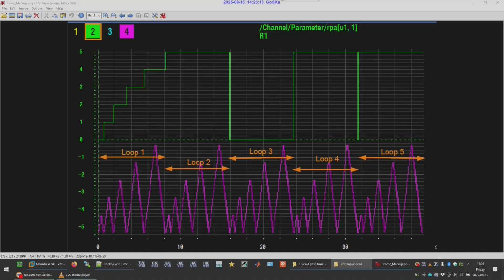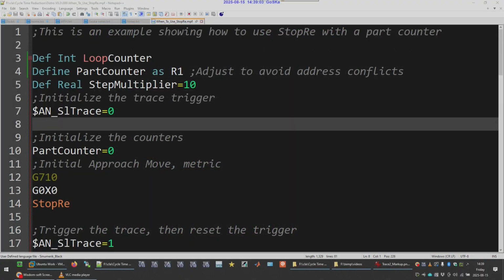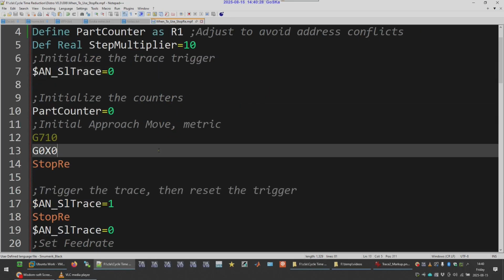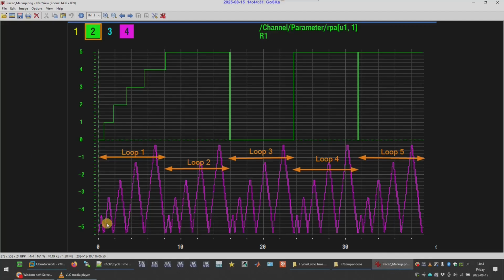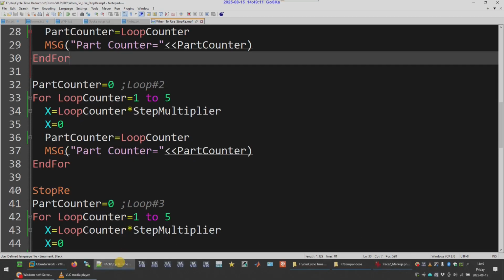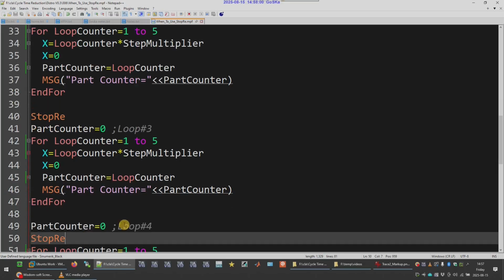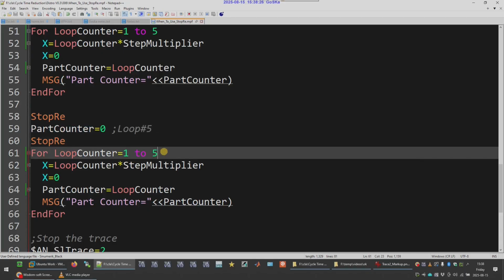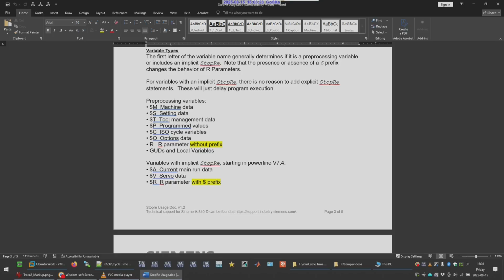Mastering the StopRe Instruction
This video demonstrates how to effectively use the StopRe instruction to ensure that fresh data is available when needed.  Through a series of targeted examples, both correct and incorrect placements of StopRe are demonstrated, highlighting the resulting behaviors and potential pitfalls. Whether you're troubleshooting unexpected behavior or refining your program structure, you'll gain a clear understanding of when and how to apply StopRe for reliable results.

-- VIDEO TIMELINE --
00:00:00 Introduction
00:00:32 Lookahead and when to use StopRe
00:01:32 Drawbacks of using StopRe
00:02:32 Explanation of Example Project
00:04:30 Loop 1 Analysis
00:06:31 Loop 2 Analysis
00:08:03 Loop 3 Analysis
00:09:28 Analysis of Loops 4 and 5
00:10:41 Main Takeaway
00:11:40 Built-in (Implicit) StopRe's